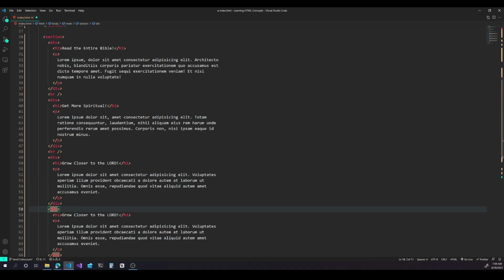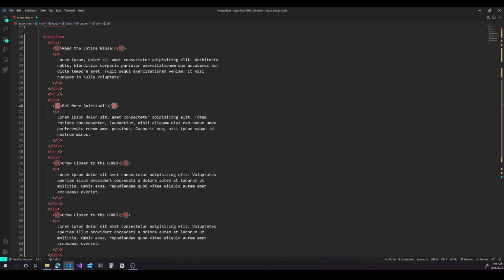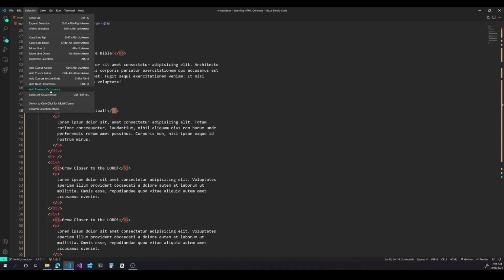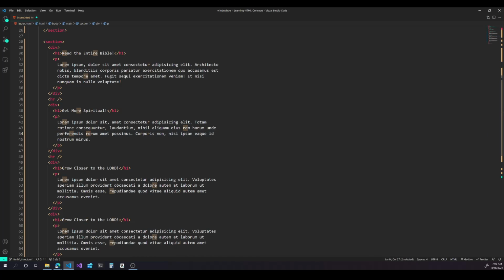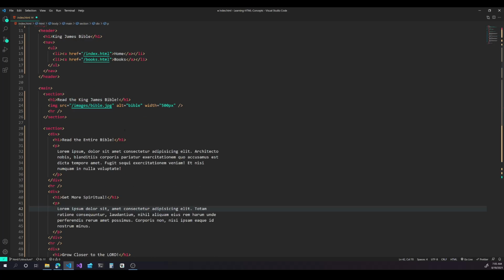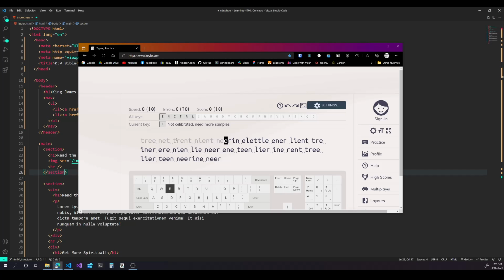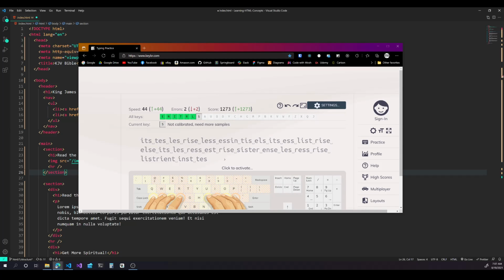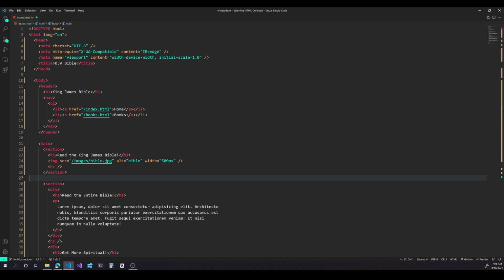VS Code Shortcut Tips for Speed Editing (Multi-select) | Tips & Tricks